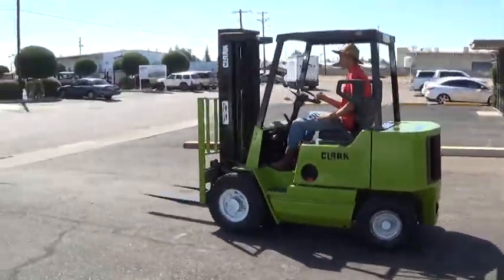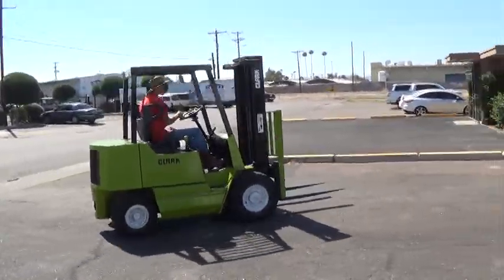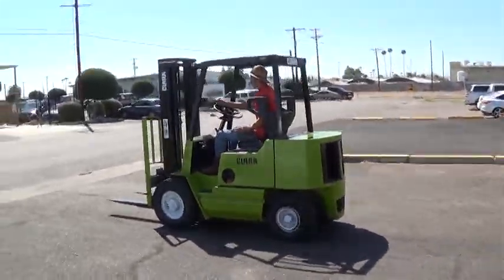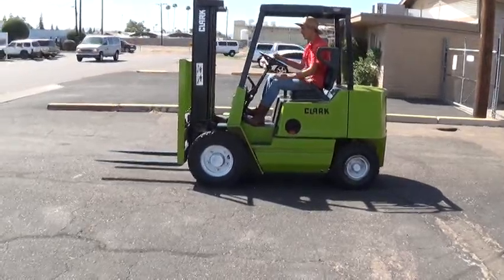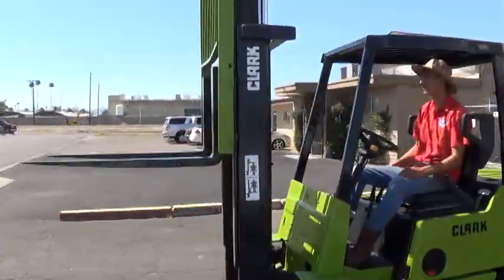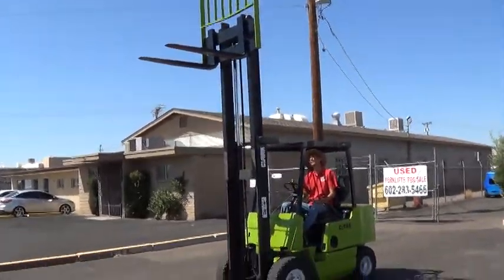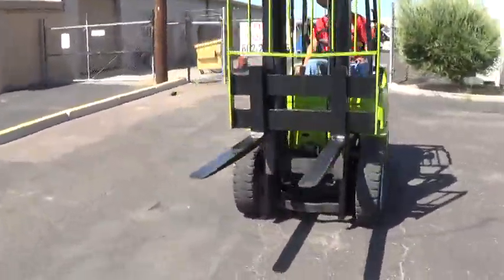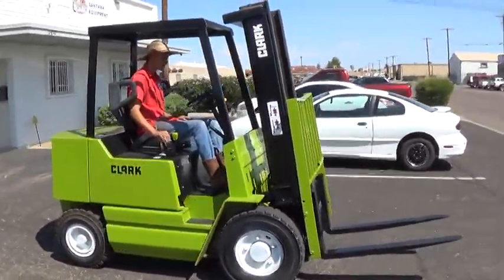Clark GPS20MC - 4000lb Capacity Pneumatic Tire Forklift for sale in Phoenix, AZ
(Stock #23788)

Clark GPS20MC forklift for sale in Phoenix, Arizona.

Forklift Specs: Two stage mast – 84” collapsed mast height / 123" maximum raised forks height, 4000lb capacity, no sideshifter, air pneumatic tires, gasoline engine, automatic transmission, 42" forks, load backrest attachment, good appearance – fresh paint, running & operating. This forklift is mechanic inspected and ready to work.